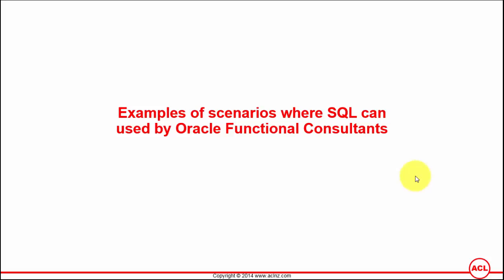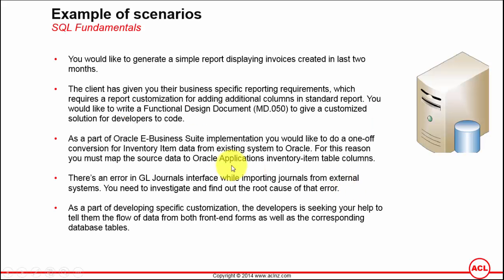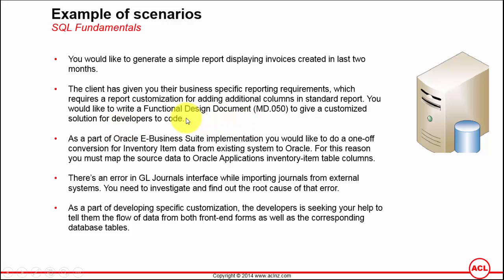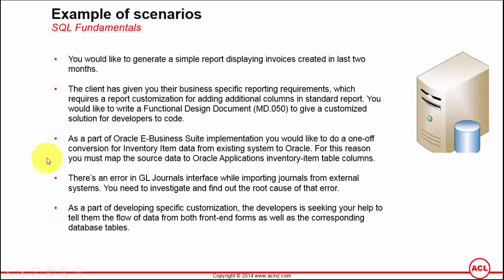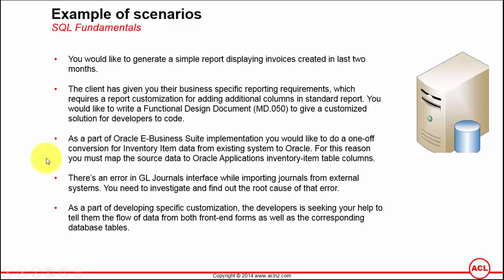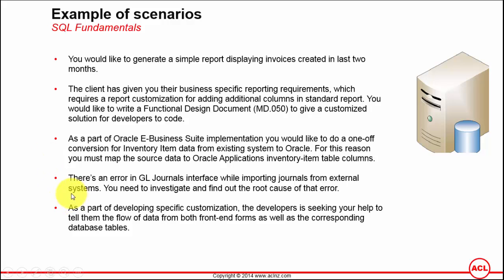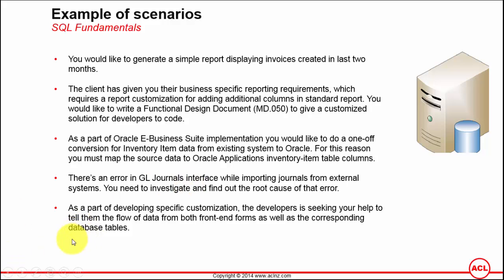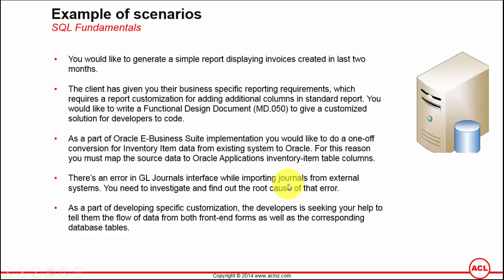SQL Fundamentals for Oracle Functional Consultants - Part 4 of 2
Course Name = SQL Fundamentals for Oracle Functional Consultants

Learning Objectives
By the end of this course you will be able to write basic SQL queries using Oracle Applications Database. This will ultimately complement your job of an Oracle Functional Consultant.

This course covers the 'Part 1 - Basic Level', and includes following sub-modules within it:
+ Overview of Oracle Applications Database and SQL
+ Download and Install SQL Developer
+ Retrieving Data using the SQL SELECT Statement
+ Finding information about database objects from front-end Oracle Application forms
+ Finding database tables linked to Oracle Applications database Views
+ Entity Relationship (ER) Diagrams for Oracle Applications database tables